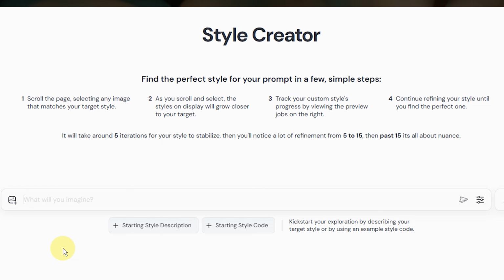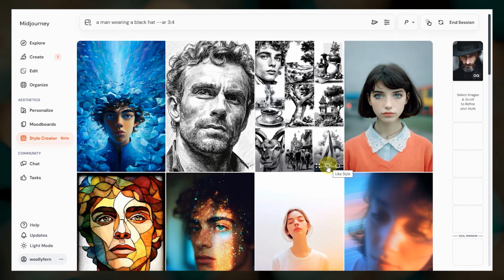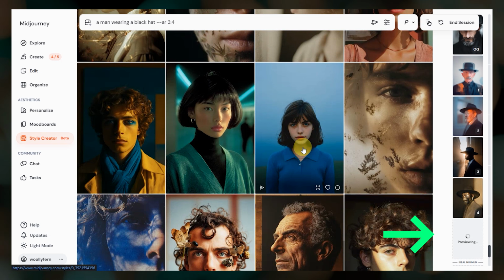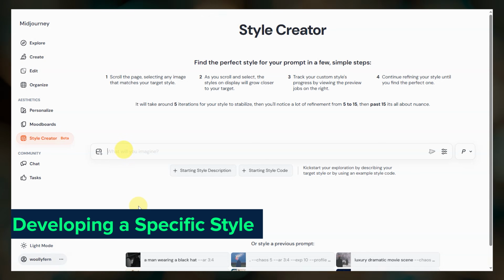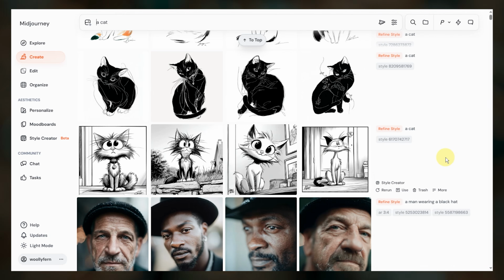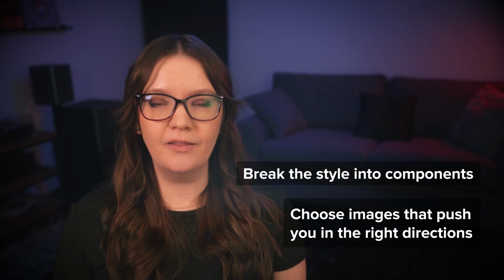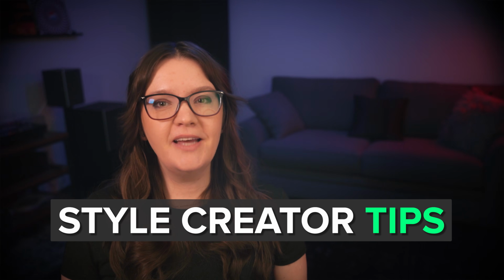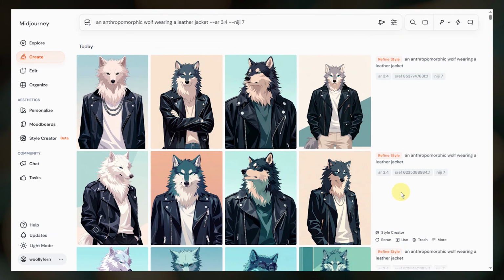Midjourney STYLE CREATOR Complete Guide | Create Custom SREF Codes | Tips & Methods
✨ Midjourney's Style Creator ✨
In this video, I walk you through the basics of the Style Creator including how to understand the Style Creator's image grid, demo examples of multiple methods, tips for selecting images based on what your goal is and more!

The Style Creator is still undergoing some changes, so some features may look/behave slightly different in the future.

00:00 Midjourney Style Creator
00:20 Prerequisites
00:31 Style Creator Intro
01:38 Style Creator Grid Explained
02:46 The Baseline Job
03:11 Method 1: Exploratory Style
06:42 Method 2: Create a SPECIFIC Style
09:56 Method 3: Starting with an SREF Code
11:01 Method 4: Creating a Blend
12:53 Tips
14:50 Midjourney Guides